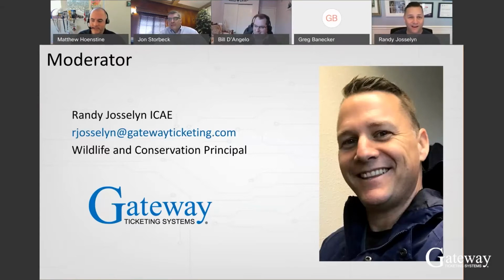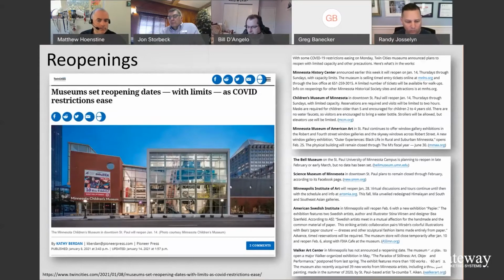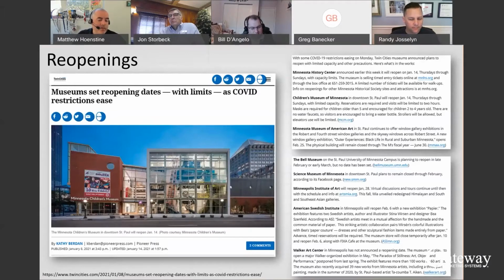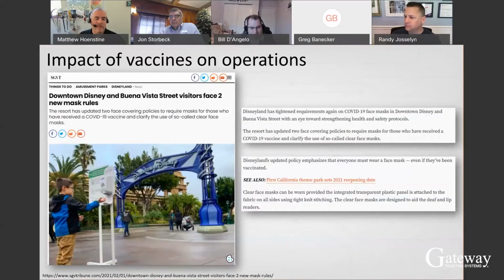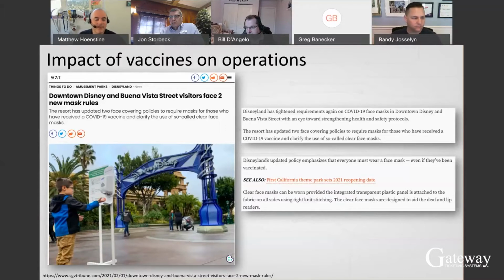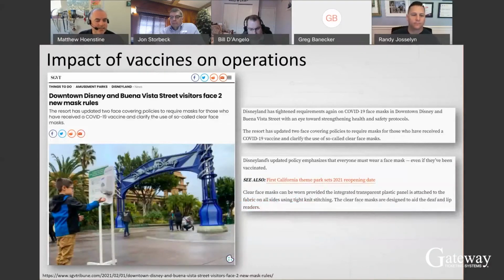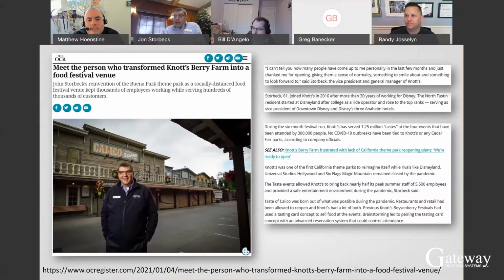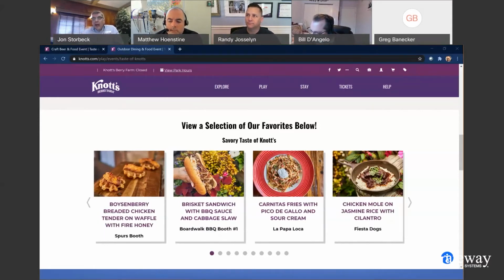Jon Storbeck, VP of Knott's Berry Farm, Talks About Operating During the Pandemic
On February 3, we brought the industry back together for Webinar Wednesdays Season 2 with a session called: We Have A Vaccine + Other Industry Developments.

We couldn't have had a better panelist to kick off our second season than Jon Storbeck, VP & General Manager of Knott's Berry Farm.

Randy and Matthew began the webinar outlining some key industry developments that have happened since we last met in November, and what they mean for your attraction. Then they brought Jon Storbeck into the conversation to discuss how Knott's Berry Farm has used creativity and perseverance to thrive during the pandemic in California, one of the toughest states in terms of regulations and closures.